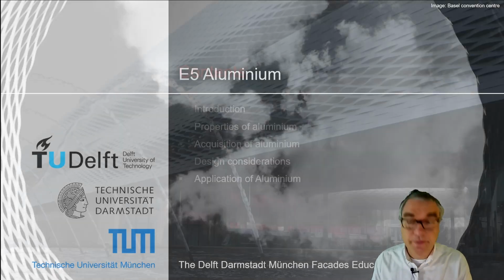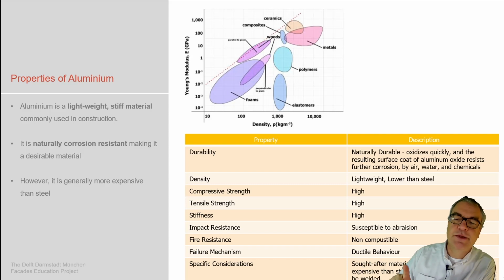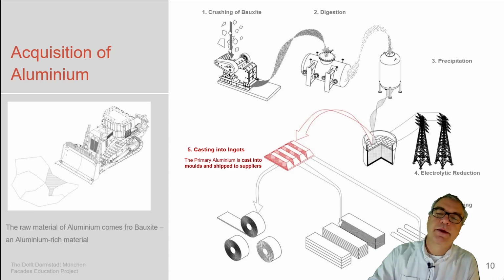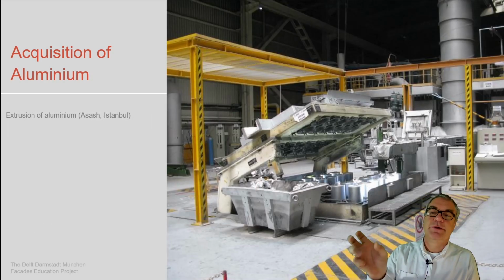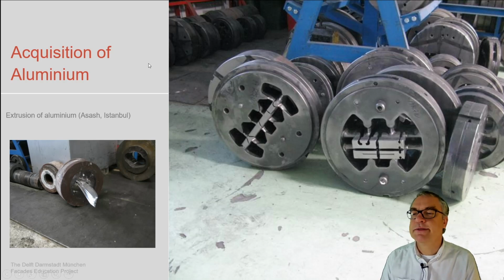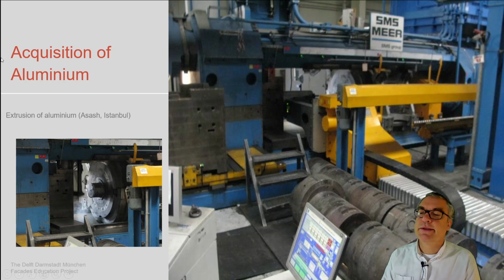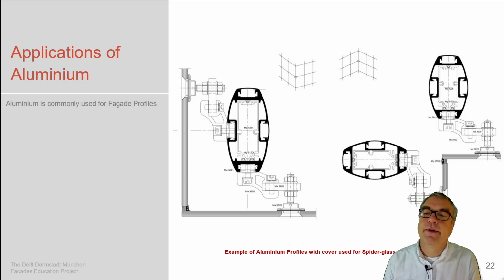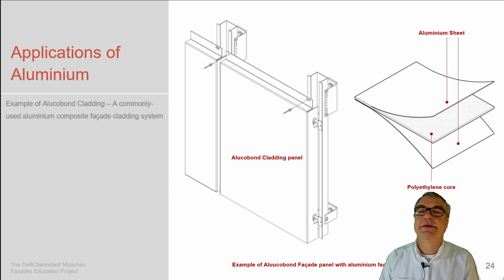PMTF1x_2024_Module_4_2_Metals_Aluminium-video